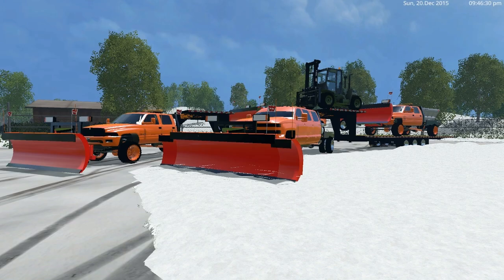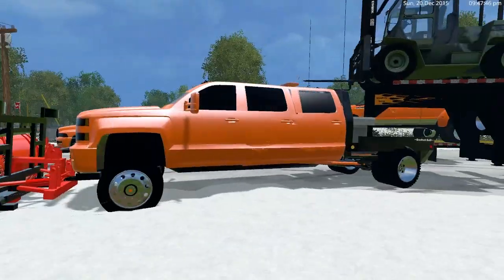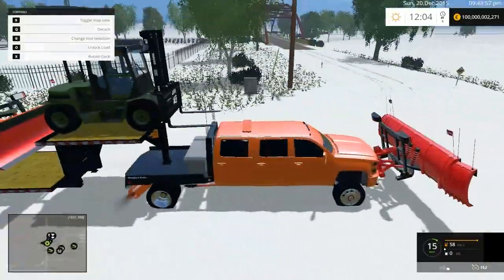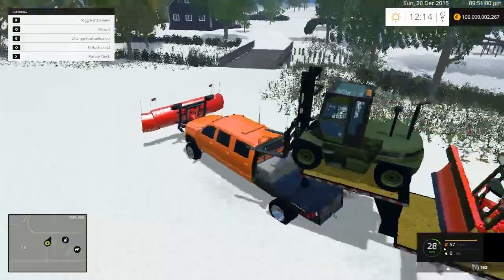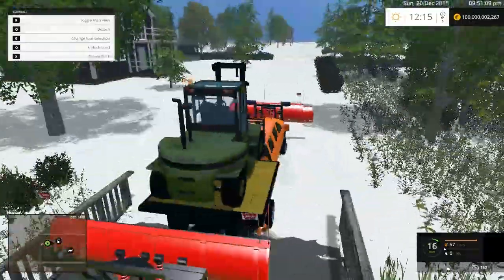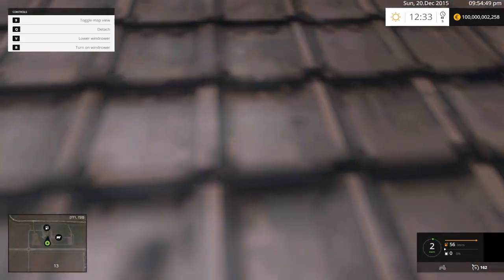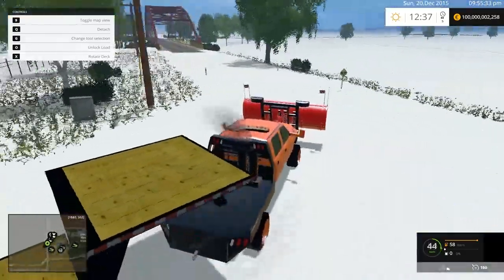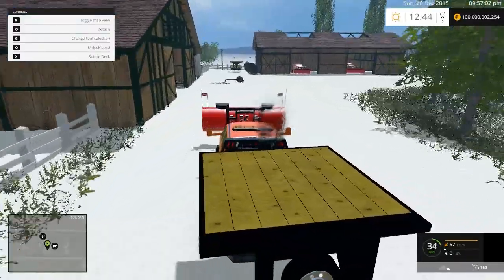Farming Simulator 2015- Setting Up The Snow Plows!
Hey Guyyyyys! I'm back, its been about a week since the last video sorry about that. I had gotten busy with school. Anyways these snow plows set up and in the spots they need to be in, next video will be the plowing video! Hope you guys enjoy the vid!

Note: I HAVE TO KEEP ALL OF THE MOD LINKS PRIVATE AS I WAS REQUESTED TO SO BY THE MAKERS!